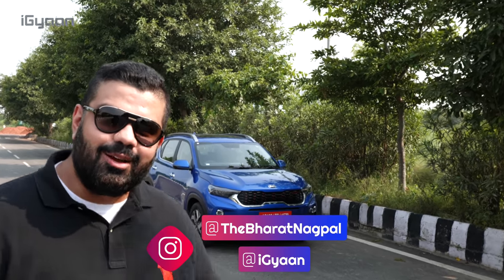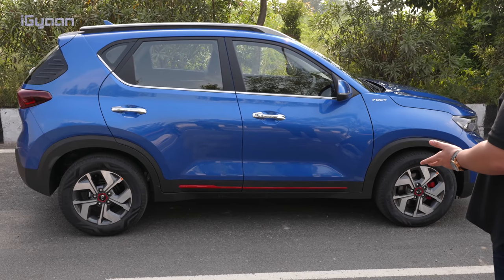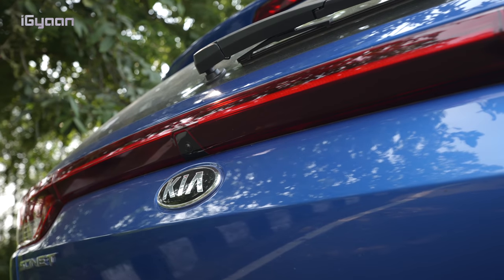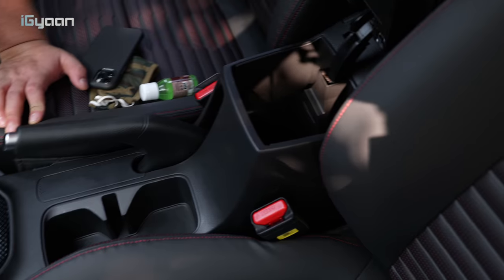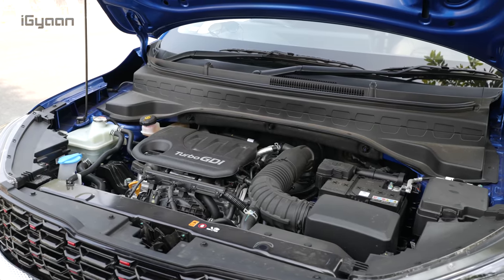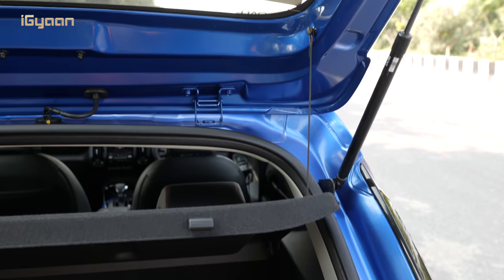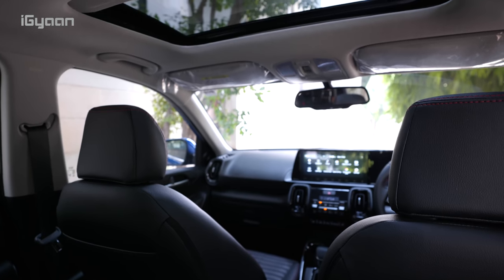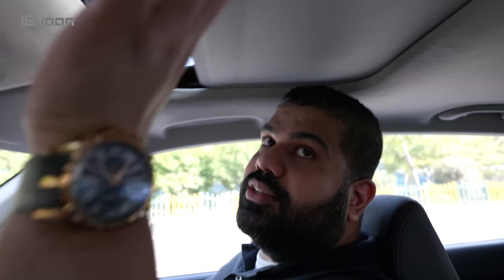Kia Sonet GT Line Drive Review vs Kia Sonet Tech Line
After Checking it Out during the global launch : Kia invited us for a drive of their all new SUV the the Kia Sonet  ! Here are our first impressions with the car. If you enjoy the content, like the video and share it with a friend.

iGyaan is the Official Youtube Channel of iGyaan Network and iGyaan.in. iGyaan is a Technology channel with focus on reviews of all forms of tech. Smartphone reviews, new technology, and Smart Home Electronics and equipment. We learn and share new elements of technology everyday, but we also do livestreams, gaming videos, and pc builds. We love playing with the latest phones, laptops and Macs. Tips and Tricks and Top Tech and accessories videos are regular on our channel. With  @AutoGyaan    we now bring focus to new technologies in the new cars and automotive along with a special look at electric and future cars in India.

Please connect to us by commenting below or reaching out to us via the website contact page on iGyaan.in. you can also connect with us on social media via Instagram, Facebook or Twitter by searching  @iGyaan ​